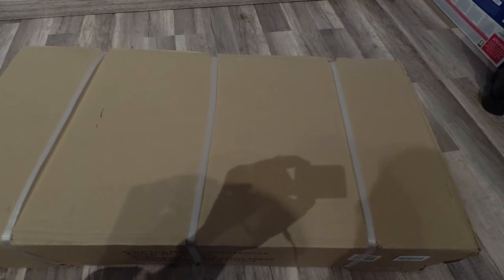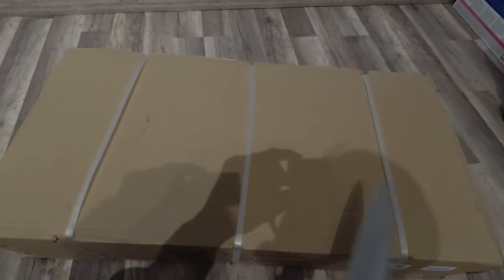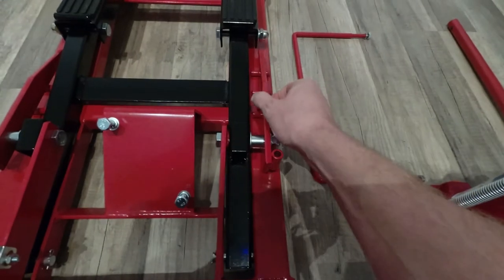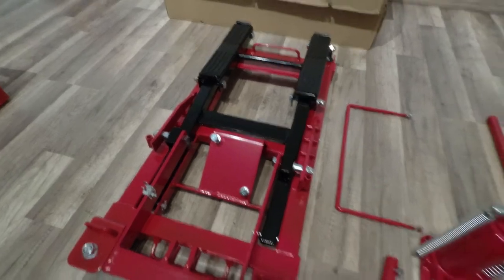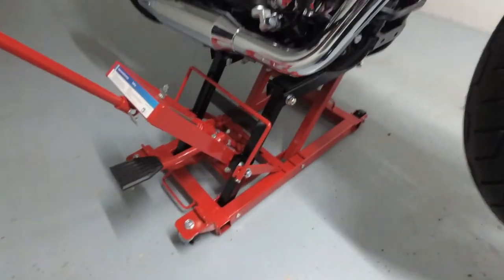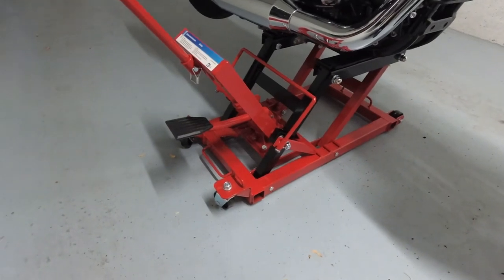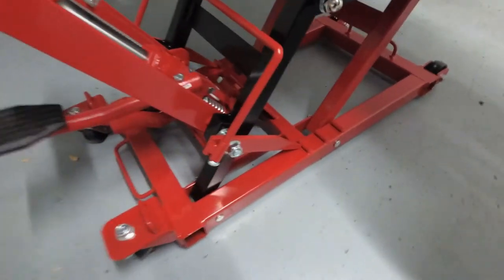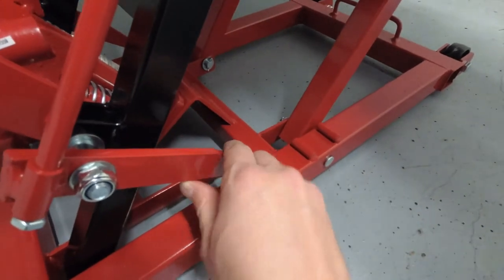HOW TO LIFT YOUR MOTORCYCLE WITH A JACK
Hey everyone,

This is my attempt to show how you can lift up a bike by using a motorcycle jack. The type shown in this video costs about a hundred bucks but depending on the weight specifics they can be more. It works fine for my sportster 1200 custom.

CtP